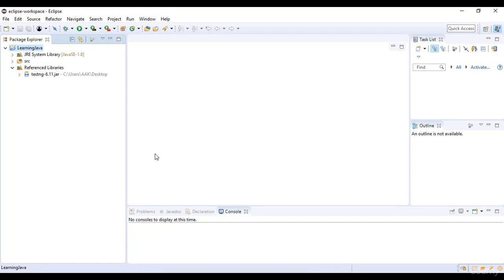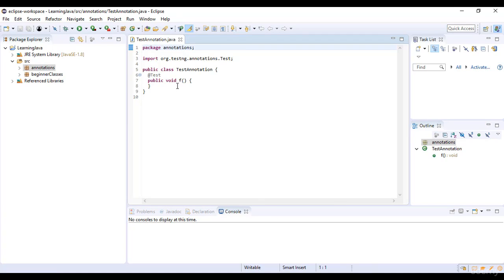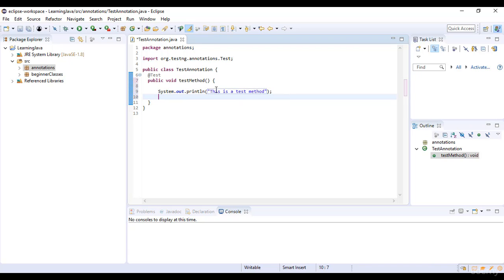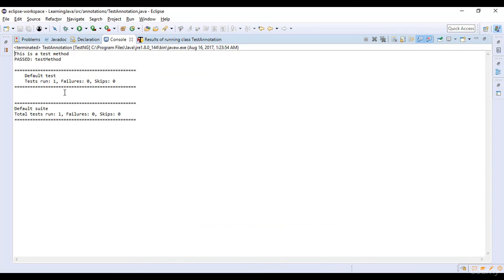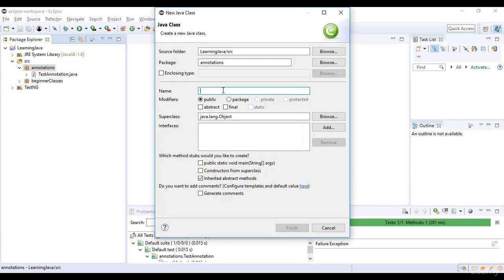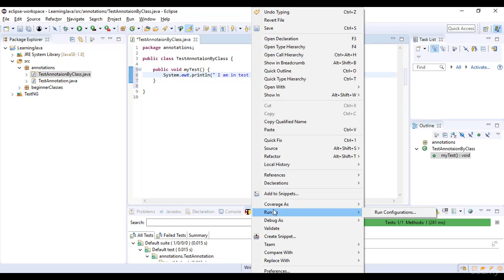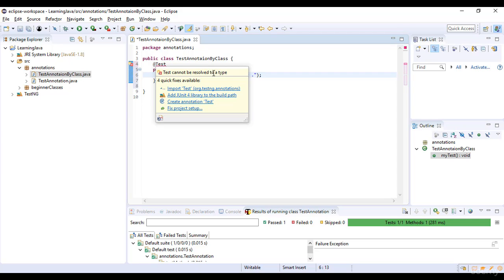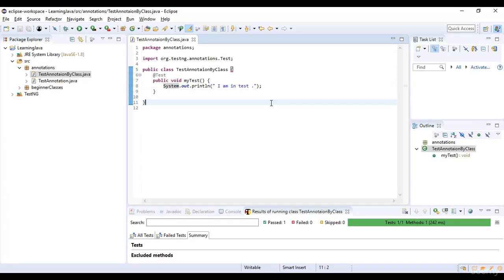Test Annotation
Get all the TestNG concept along with Maven and Jenkins to help you run your automation in Jenkins

Summarized Course Contents
Section 1:
Introduction: Covers details like why to take the course, course content and introduction to TestNG
Section 2:
Java Setup: Covers details like basic thing needed for Java Setup, Java Environmental Setup and Eclipse Setup
Section 3:
Basic Idea on Java – specially for Java Novice : Covers details like Creating your first Java Project and Writing your first program in Java
Section 4:
TestNG Setup: Covers details like different ways to setup TestNG
Section 5:
TestNG Annotations: Covers in-depth details of various types of annotations supported in TestNG with examples
Section 6:
TestNG Assertions: Covers in-depth details of various types of assertions   supported in TestNG with examples
Section 7:
Other Features of TestNG: Covers Hard Assertion, Soft Assertions, Hard Assertions with Try Catch, Disable in TestNG and Timeouts in Methods and Suite Level as well as Precedence with various examples
Section 8:
Other Advanced Features of TestNG: Covers in-depth details of TestNG Priority, TestNG Dependency, TestNG Grouping, TestNG Data Providers, TestNG ITest Results, TestNG ITestListener, TestNG IExecutionListener etc. with various examples
Section 9:
TestNG Reporting: Covers details of Surefire Reporting
Section 10:
TestNG with Maven: Covers in-depth details of Installing Maven to running TestNG Test Cases using Maven
Section 11:
TestNG with Jenkins: Covers in-depth details of Installing Jenkins, Creating Job, Configuring Job and running TestNG Test Cases using Scheduled Job
Section 12:
TestNG Running Test Cases using Parallel: Covers in-depth details of running TestNG Test Cases in parallel with various examples
Note: The above Course content is the summarized one, to view more details of the topics covered in each section please check “Curriculum for This Course” in Udemy.